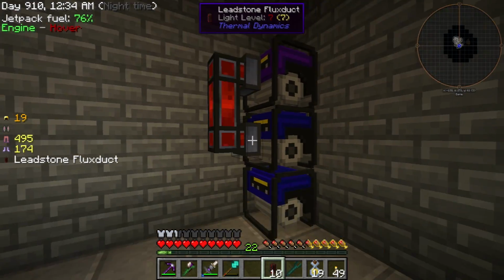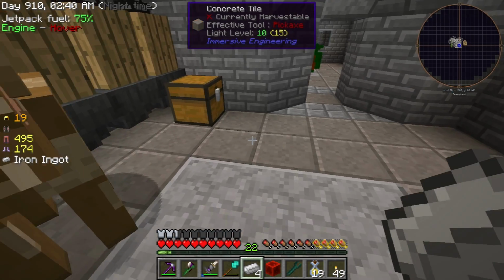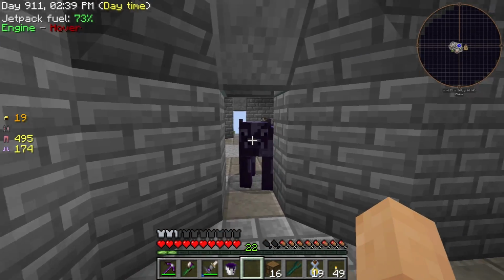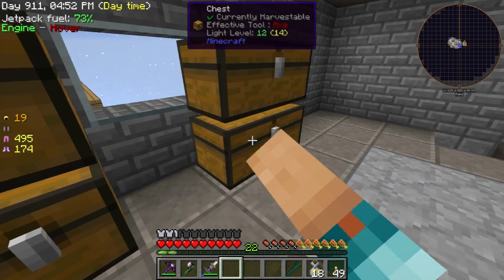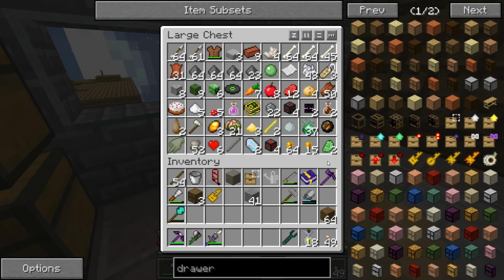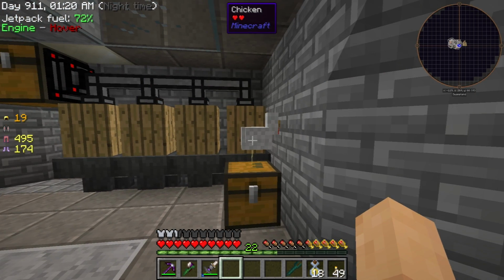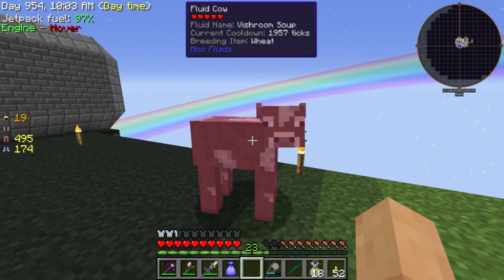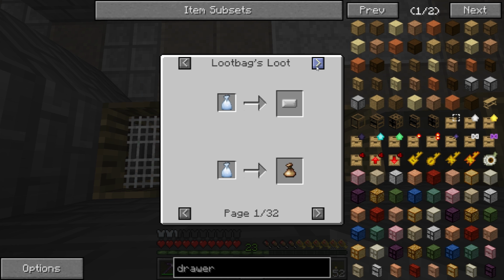FTB SkyFactory 2.5 - Ep. 5 - Storage, Machines & Basement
Join us as we progress through Tech Mods and build amazing and awesome bases and cool unique designs.

Join our Curse Server and talk with myself and other fans!
Have your Desktop Curse App open and click on the link above!